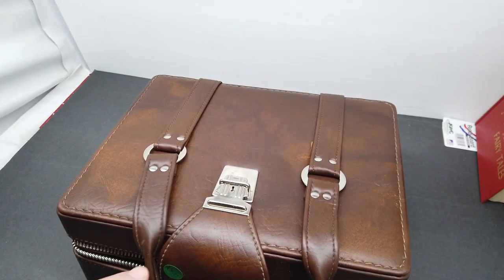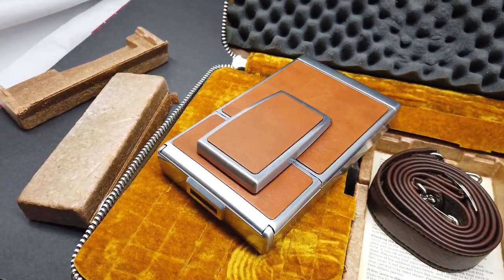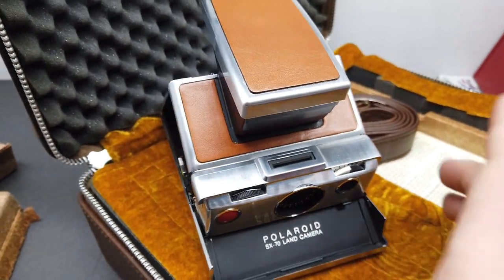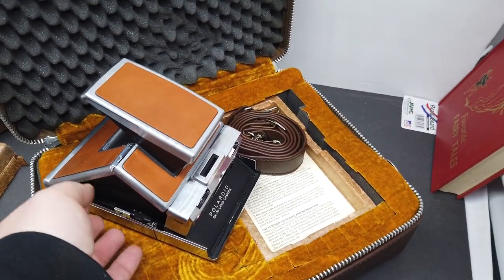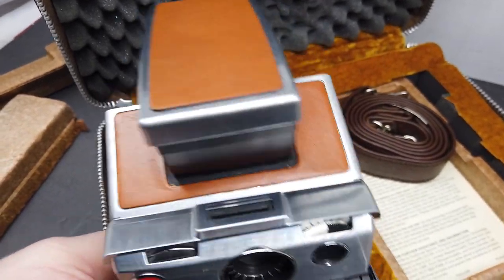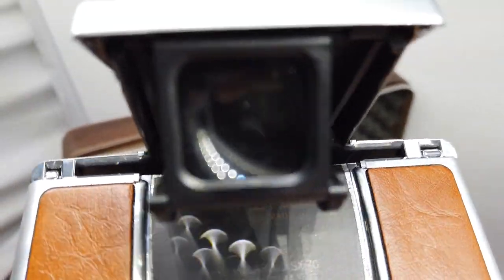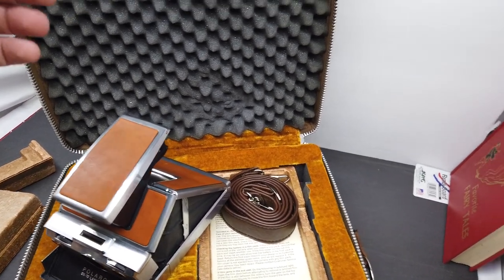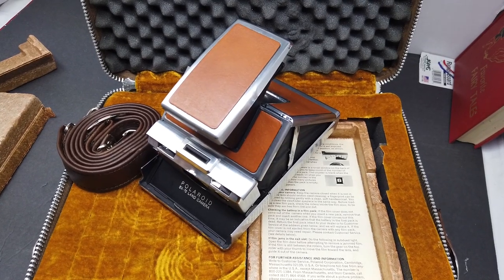Polaroid SX-70 Land Camera Vintage Product Overview Review High Quality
This camera is a vintage collectable and as of the posting of this video it is on my
These cameras were made in Japan, made of metal and were made to last. On my website we have many other quality products, please visit and share and enjoy this product review/overview.